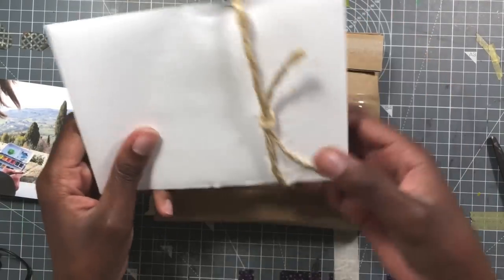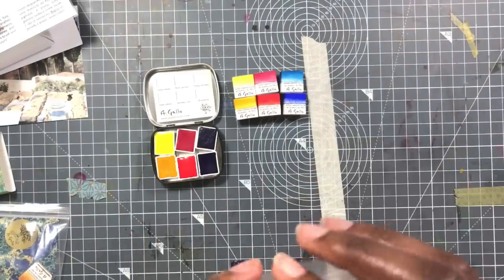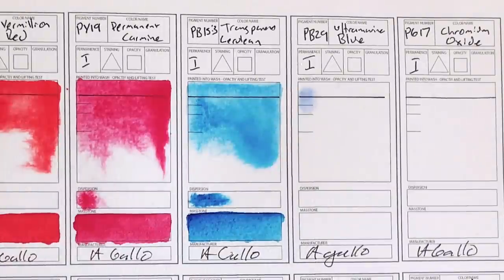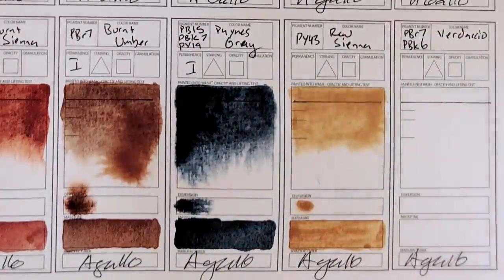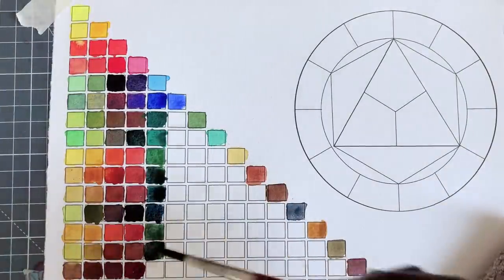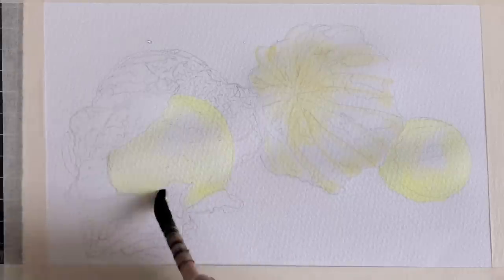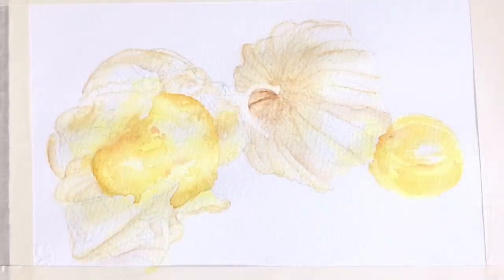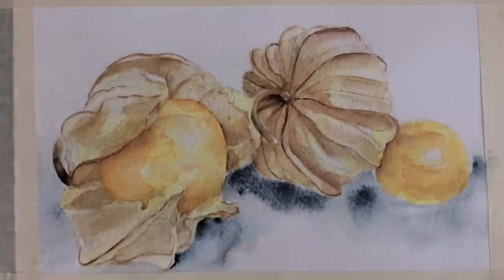A Gallo Watercolors | Art Supply Review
Want the swatch sheet?
Get 2 months of Skillshare for .99 cents!

↓ Everything you want to know is down here! ↓

These are some of my favorite watercolors. I’m so happy to have been able to use these paints! Have you used these?

Get the supplies I love to use!
Shop!